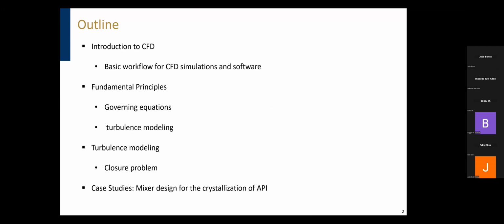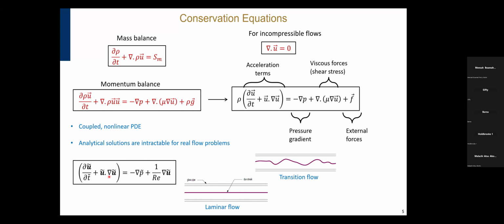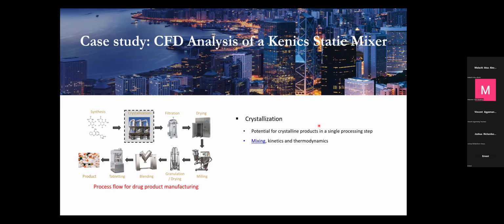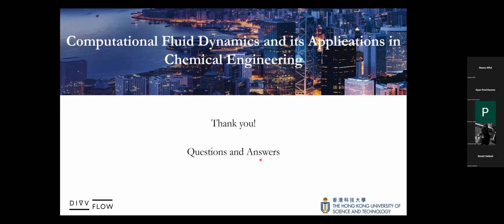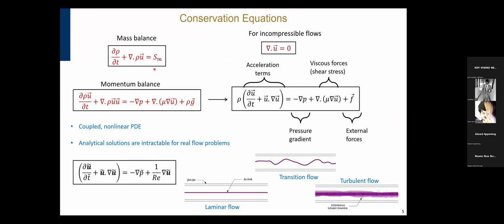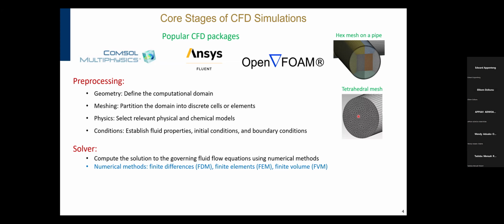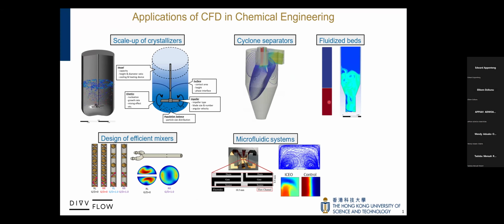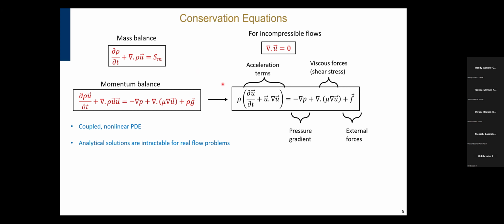COMPUTATIONAL FLUID DYNAMICS AND ITS APPLICATIONS IN CHEMICAL ENGINEERING